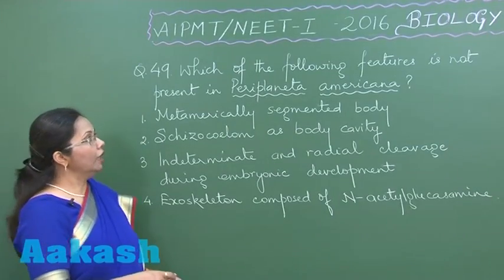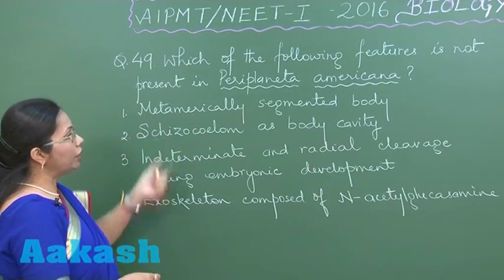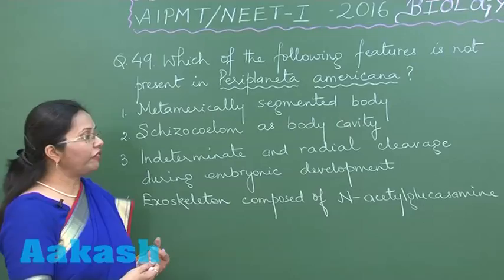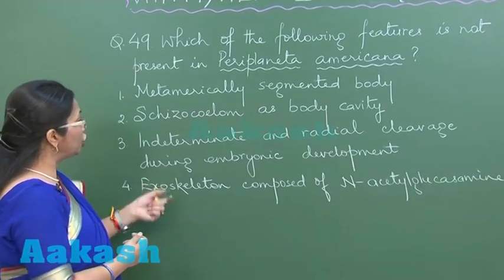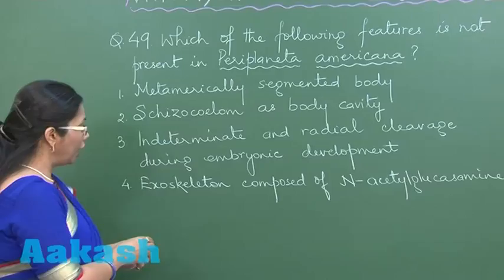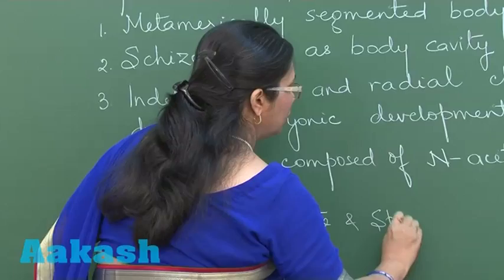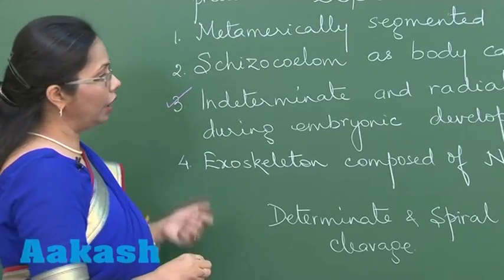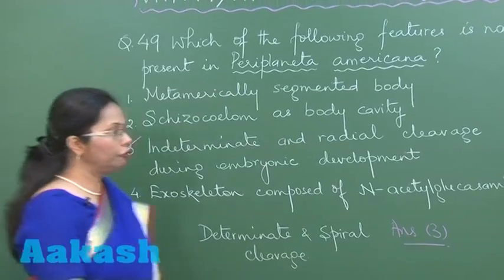AIPMT 2016 Biology Solution Q. 49 Aakash (NEET Phase-I)